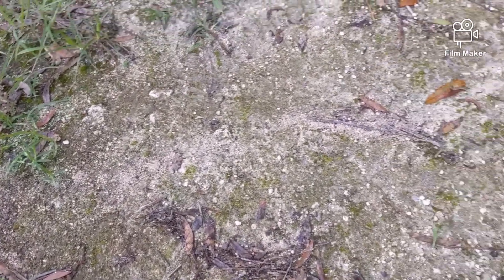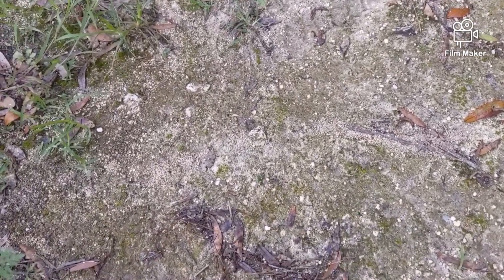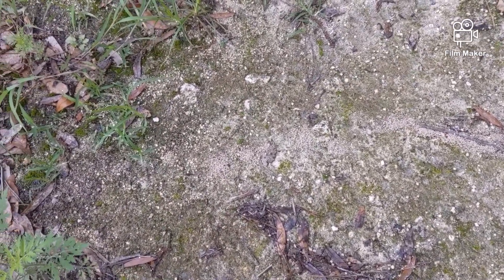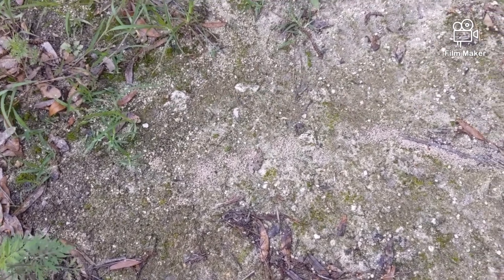Solenopsis invicta on the war path